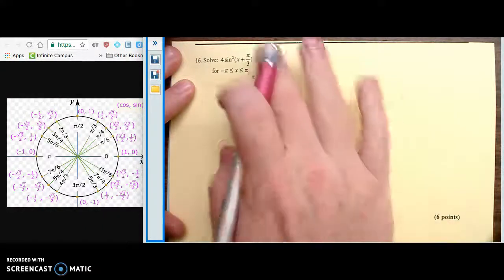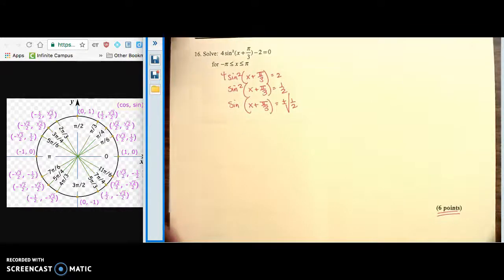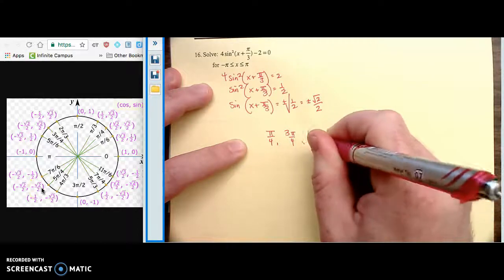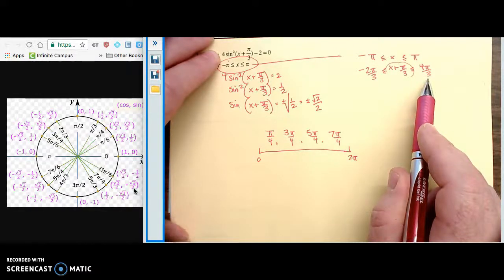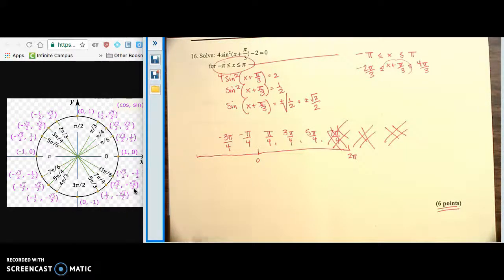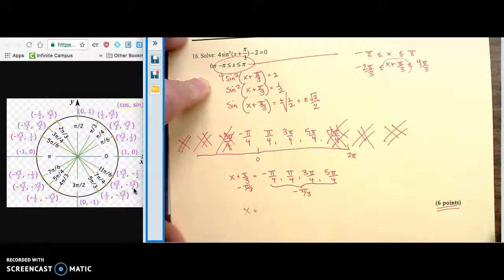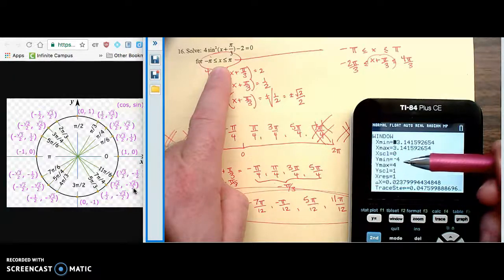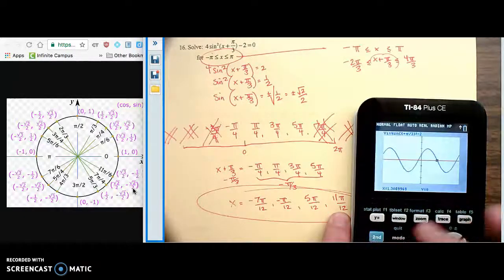Walkthru of Problem 16 from the Unit 2 Test